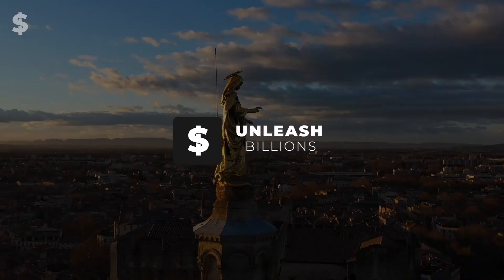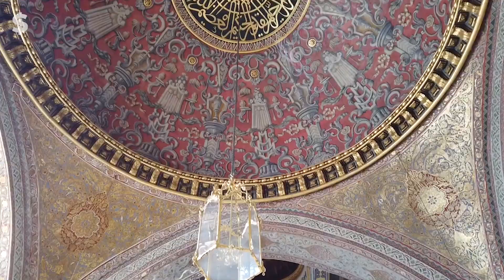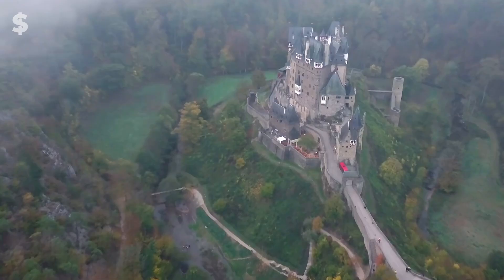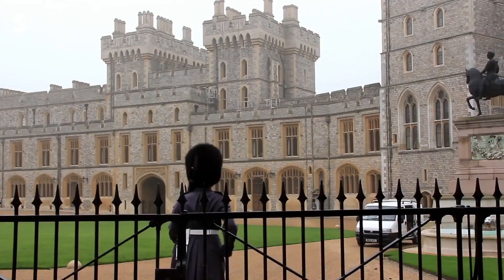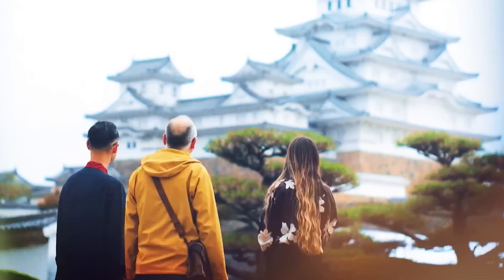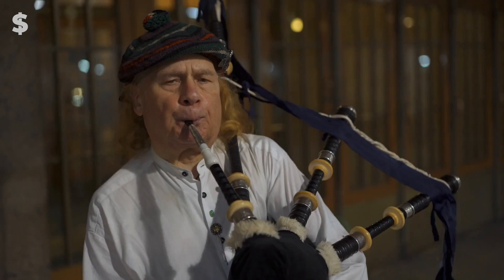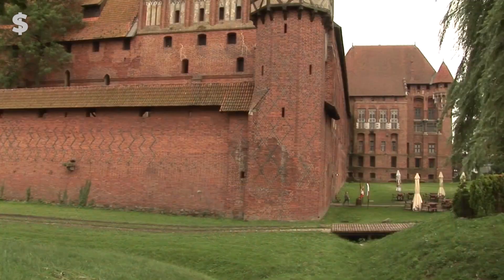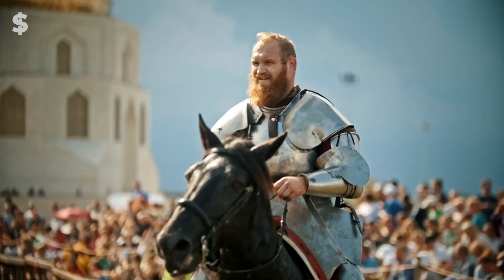10 Most Expensive Castles In The World 2023 - Luxury Lifestyle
The 10 Most Expensive Castles In The World 2023 - Luxury Lifestyle
In this Unleash Billions video, we're taking a look at the 10 most expensive castles in the world. From the iconic Hearst Castle to the beautiful Neuschwanstein Castle, these castles are worth a fortune! You can judge for yourself which ones of these luxury homes are worth your money. From spas and golf courses to movie theaters and private islands, these palaces are some of the most extravagant places on Earth. So if you're looking for a luxurious vacation, or just want to see the luxury lifestyle, be sure to add a visit to one of these castles to your list!

If you're interested in travelling to some of the most luxurious places on earth, then be sure to check out this video! In it, we'll take a look at the 10 most expensive castles in the world, and tell you all about their luxurious lifestyles. From billion-dollar estates to world-renowned museums, this video will give you a taste of the Rich and Famous lifestyle!

Written by: Edward Jones
Voiced by: Edward Jones
Produced by: Aron Gabriel
Graphics by: Joshua Broqueza

This unleash billions video is for educational and entertainment purposes. There is no guarantee that you'll earn using the techniques and ideas mentioned. This is not intended to be financial advice.The level of success in attaining the results require hard-work, experience, and knowledge. We take reasonable steps to ensure information in this video is accurate, but cannot represent that the website(s) mentioned are completely error free. By watching, you expressly agree not to rely solely on information contained in our video(s).

billionaire luxury lifestyle, luxury lifestyle, luxury homes, castle, most expensive